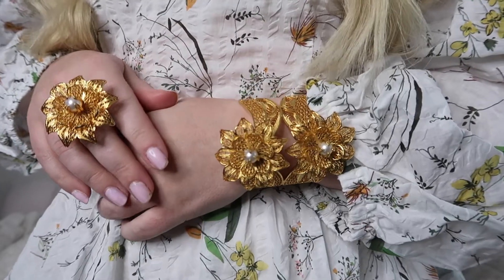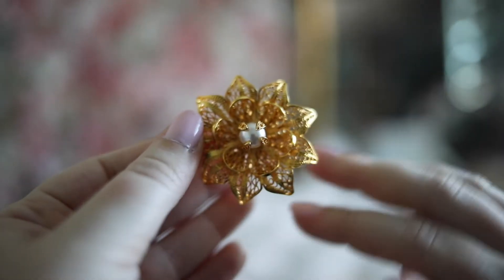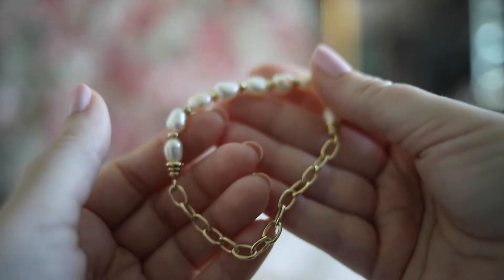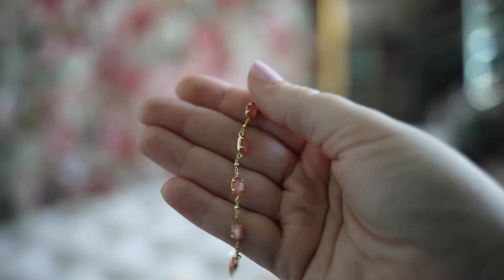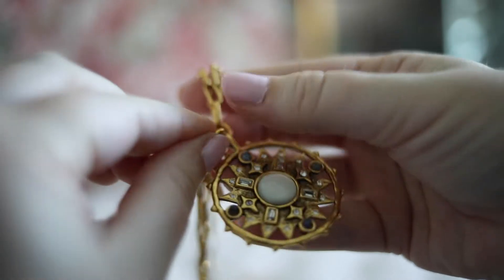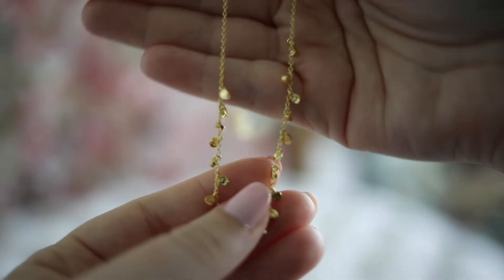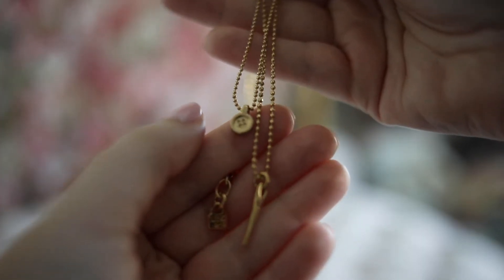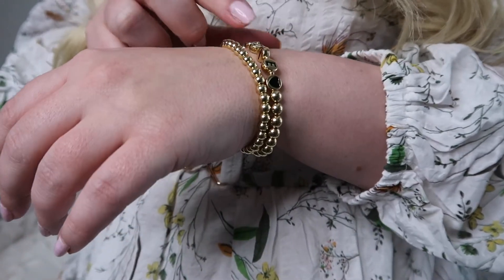Feminine Jewelry Haul 2024 | Dainty Jewelry from Kendra Scott, Gorjana, BaubleBar & More!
Feminine Jewelry Haul - *LINKS BELOW*

Today I'm sharing my very first jewelry haul! This jewelry haul includes a ton of gorgeous and dainty jewelry from Kendra Scott, Gorjana, BaubleBar, Sequin Jewelry, and Uno de 50 along with stunning statement jewelry from Ana Carolina Valencia. I hope you enjoy this feminine jewlry haul! Which piece is your favorite?

xo,
Lizzie

Kendra Scott Demi Pearl Necklace -

Kendra Scott Demi Pearl Bracelet -

Kendra Scott Natalie Pendant Necklace -

Kendra Scott Emilie Multi Strand Necklace -

Kendra Scott Emilie Bracelet -

Sequin Convertable Talisman Necklace -

Sequin E Initial Padlock Necklace -

Sequin Pearl Sunglasses Chain -

Gorjana Shimmer Wilder Bracelet -

Gorjana Chloe Mini Necklace -

Gorjana In Bloom Layering Set -

Uno de 50 Needle and Button Necklace -

BaubleBar Pisa Bracelet -

BaubleBar Custom Black Disc Pisa Bracelet

CAMERA EQUIPMENT:

Canon g7x Camera -
Canon 35mm 1.8 Lens -
Canon 50mm 1.2 Lens -
Neewer Ring Light -
Neewer Box Light Set -
Blue Snowball Ice Mic -